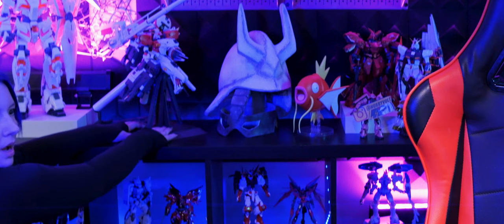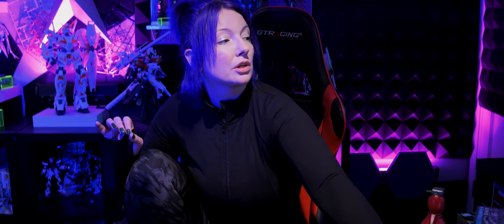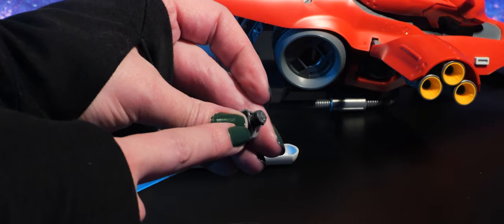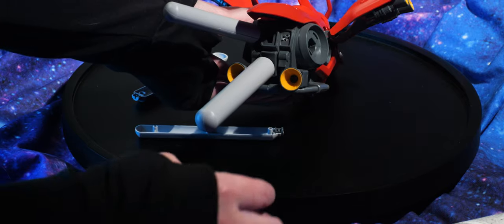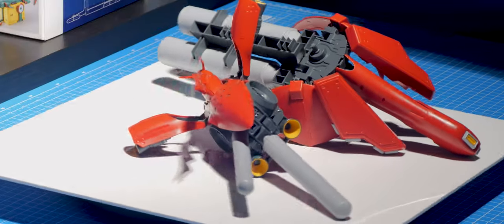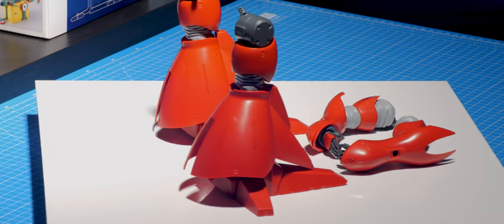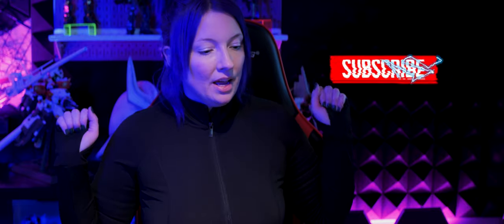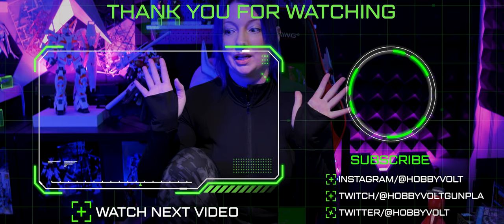Hobby Gunpla Projects that fight Sickness! RE100 Nightingale Gunpla Builder Parts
Gunpla is the best medicine.

⚡ Items Featured!⚡
RE 1/100 Nightingale
HGUC Hi-Zack
Bandai Builder Parts MS Hose 01
Tamiya Extra Thin Cement

⚡ALL MY LINKS⚡
COME SAY HI!

⚡GEAR USED:⚡
○ My Camera
○ Voiceover Mic
○ Video Lights